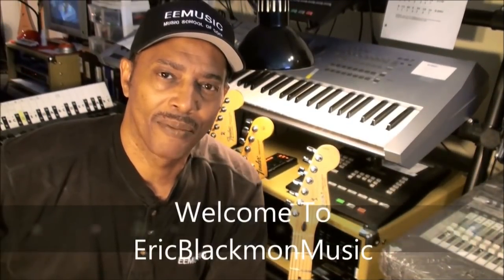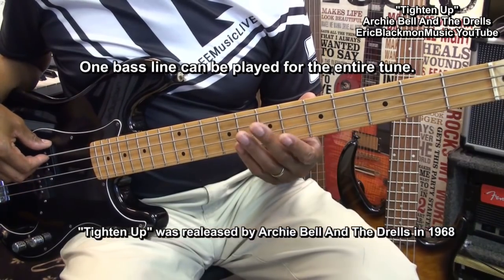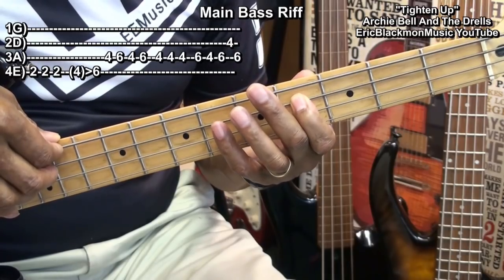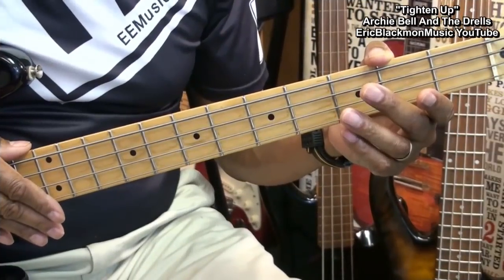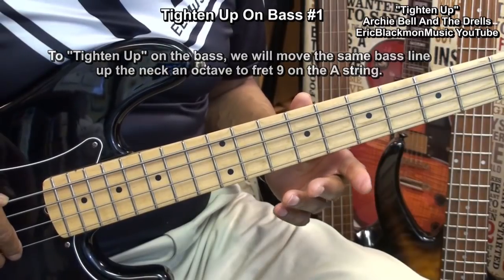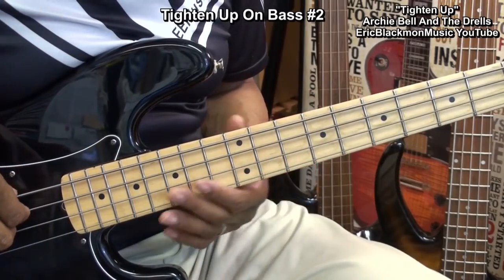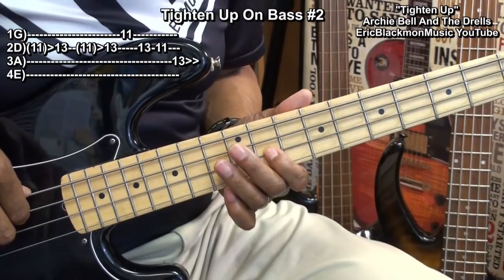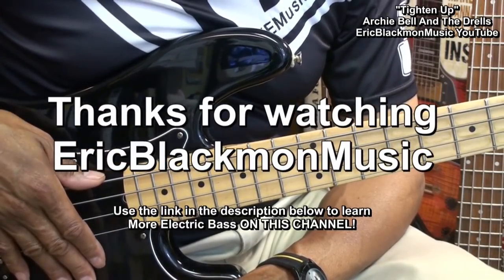TIGHTEN UP Archie Bell And The Drells Bass Guitar Lesson 1968